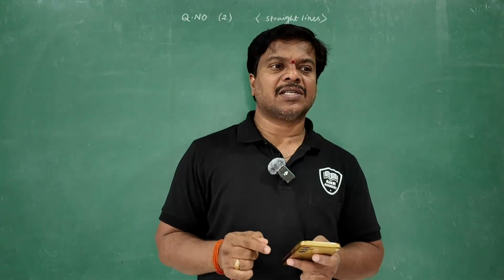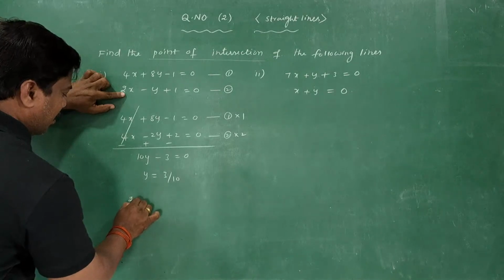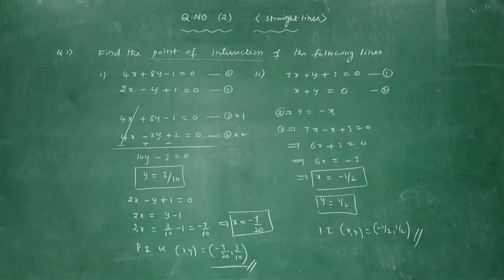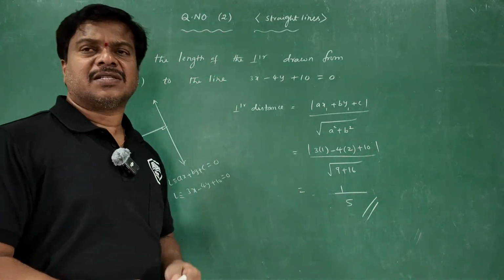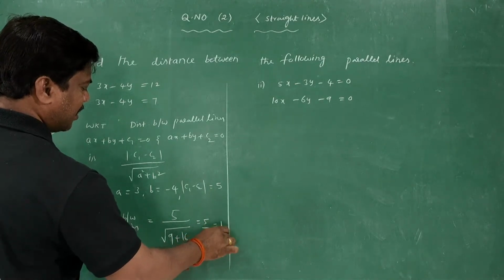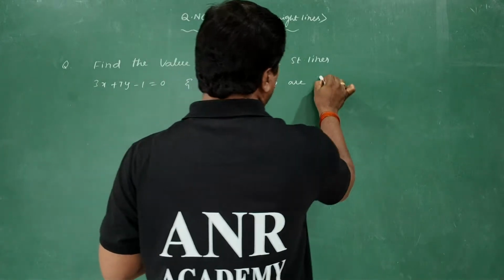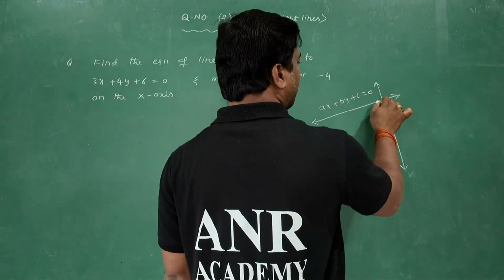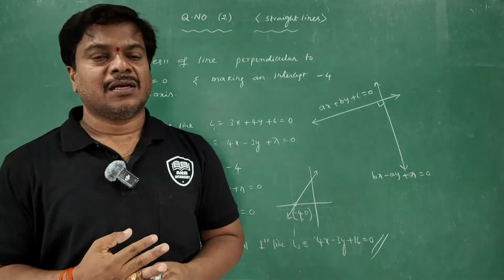IPE 2025 MATHS I B : Q.NO (02) REVISION